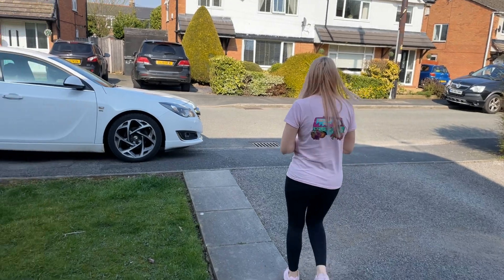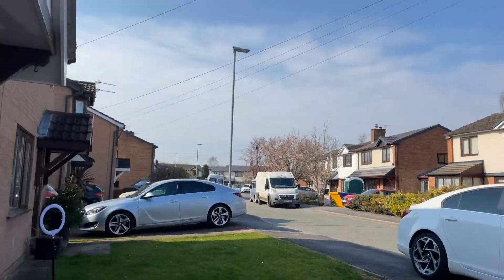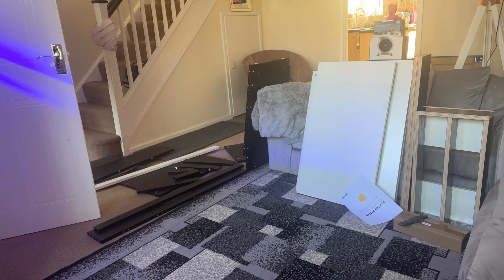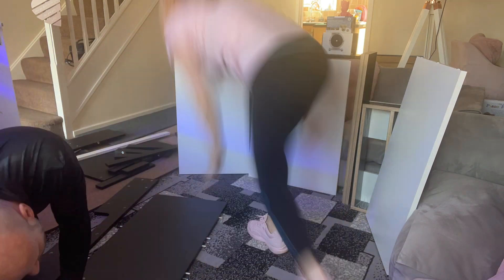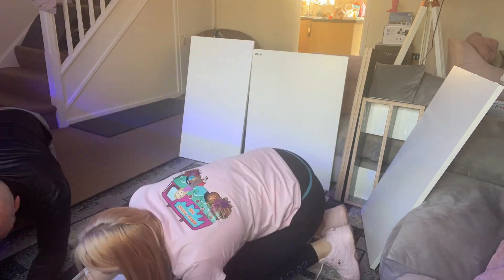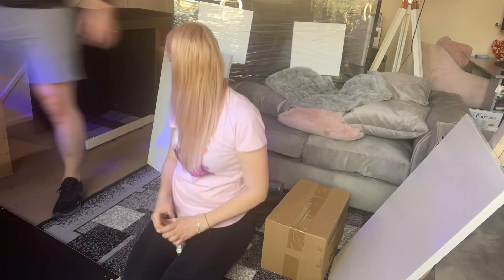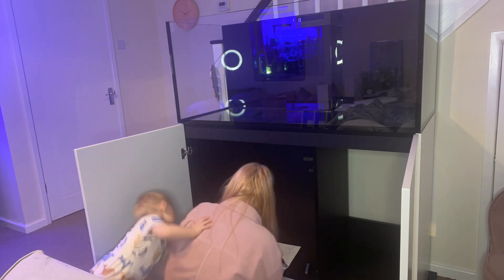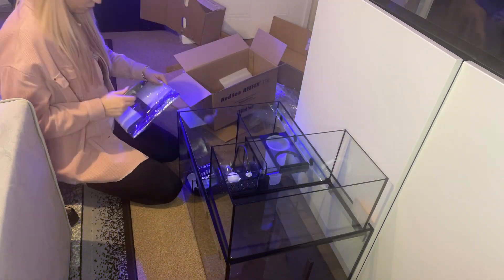Brand new Redsea Reefer 350L arriving and build video for mixed reef tank equipment breakdown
🇬🇧 UK Reefer💕🐠 🌈
Redsea Reefer 350L with sump and 2x Redsea LED90 Light 💡 @redsea.aquatics
Nyos Quantum 160 Protein Skimmer 💩 @nyos.aquatics
Vectra S2 Return Pump @ecotechmarine 🚿
D-D H2O Ocean Pro 4 Doser💉 Tiranium heater and controllers @theaquariumsolution
iPhone 12 Pro with @orphek.led Lens Kit 📸
Biospheres @maxspect_ig
Salt, Coral food, Fish Vitality, Elements and Carbon @quantumaquauk Powered 🚰🍭
Tested with @hannainstrumentsuk and Redsea kits 🧪
Nero 3 Wavemaker x2 @aquaillumination 🌊
ARTO Team Reef Girl @apulia_reefers 💃
Flipper Cleaner and mitts @flippercleaner
Go To LFS @finest_aquatics for everything I need!

Inspired by @coralfish12g @reefbuilders @ryan_brstv @bulkreefsupply

Anyone after some new corals well